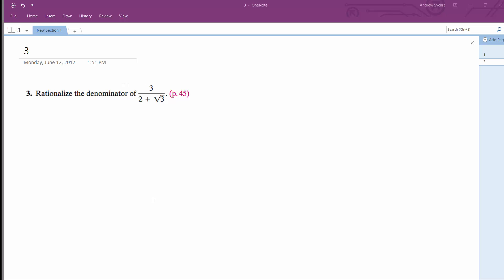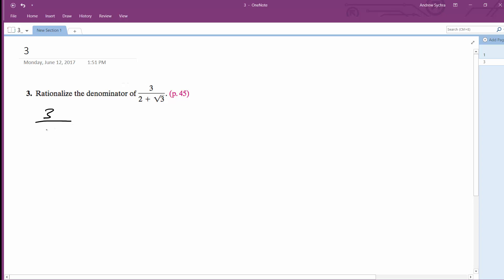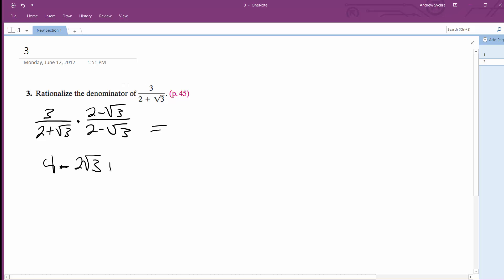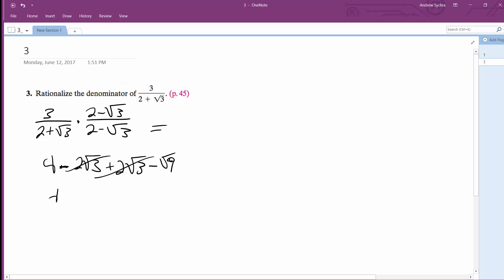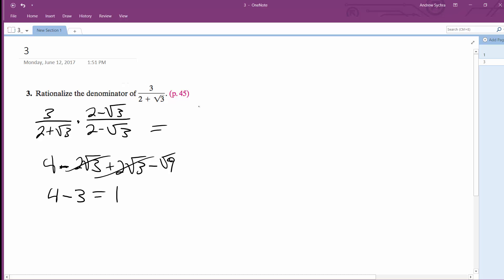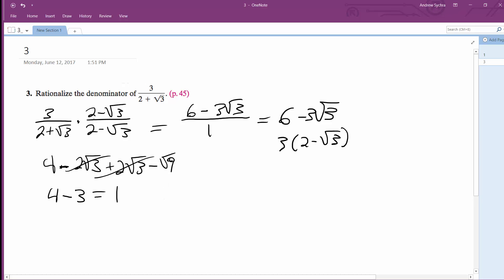Rationalize the denominator of 3/(2 + sqrt(3))